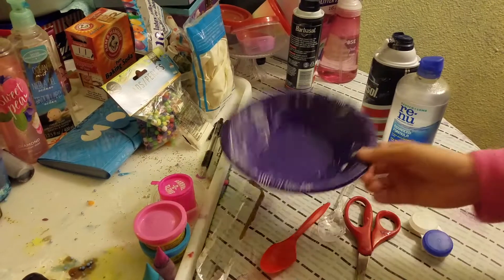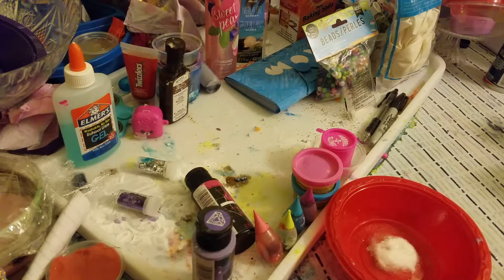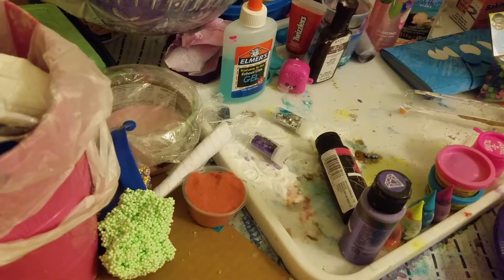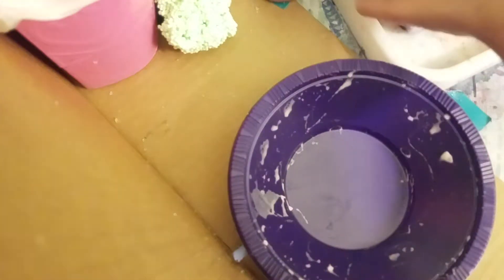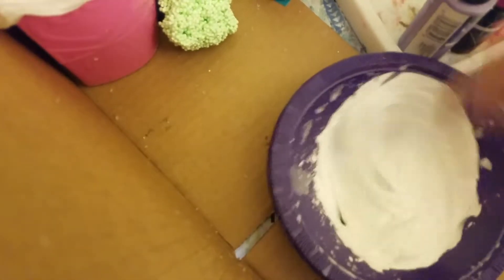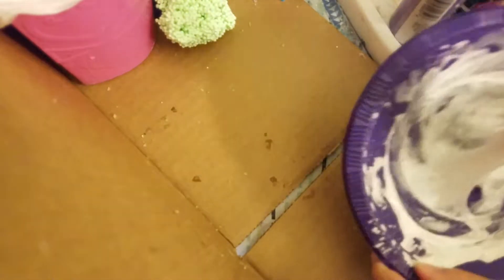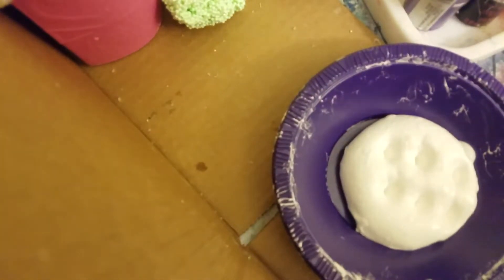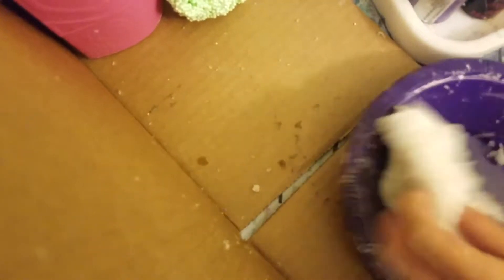Making cloud slime